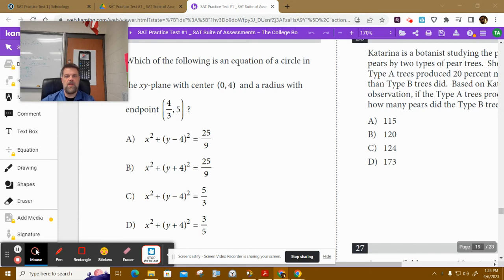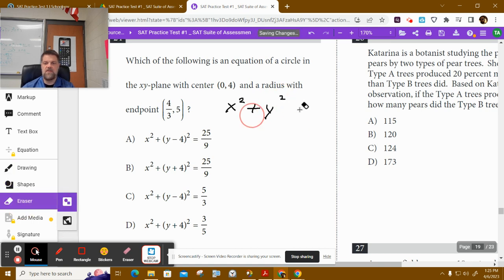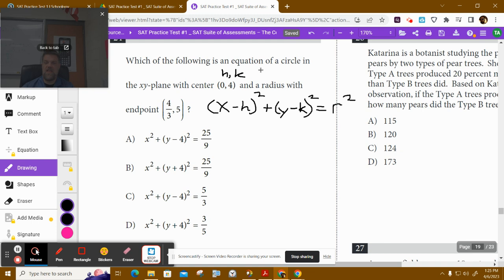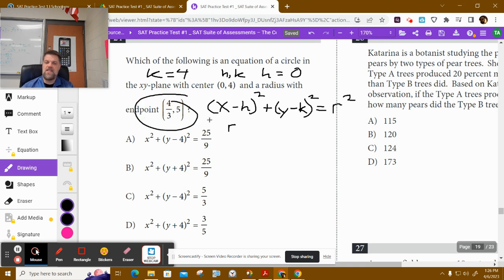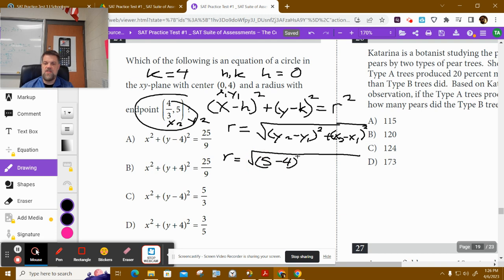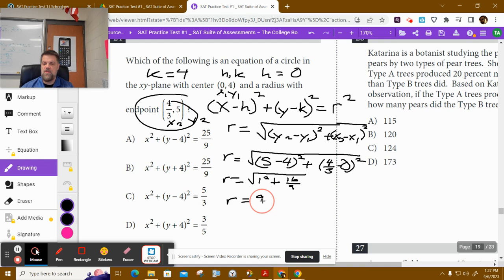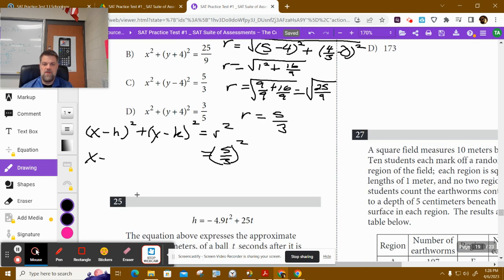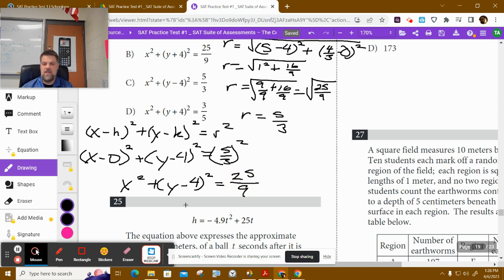SAT Math Test 1 Part 4 Problem 24